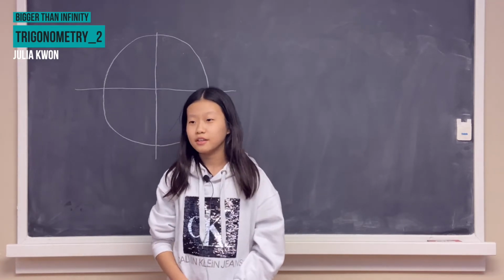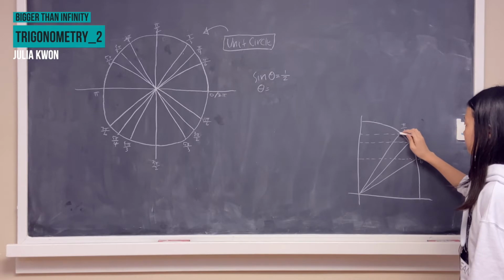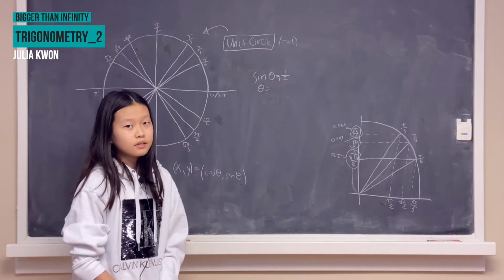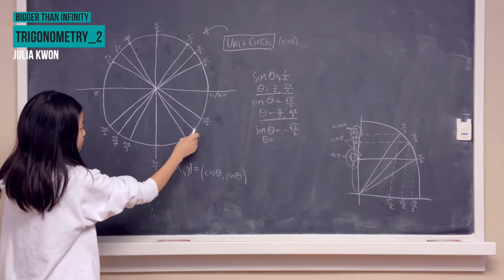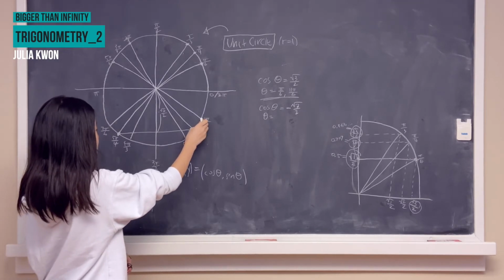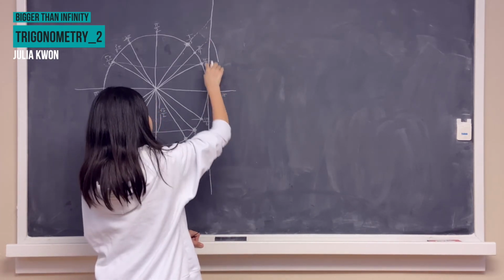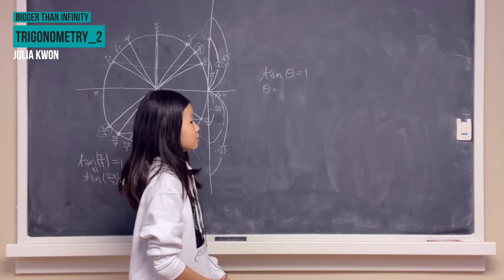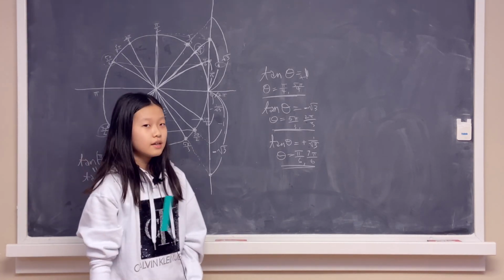The value of sin, cos, tan, sec, csc, cot using the unit circle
Value of sine, cosine, tangent, secont, cosecont, sotangent, Unit circle value of sin, cos, tan, sec, csc, cot trigonometry radian radians value of trigonometry